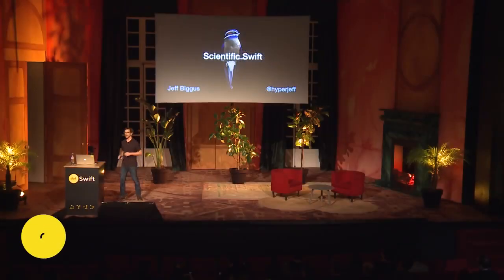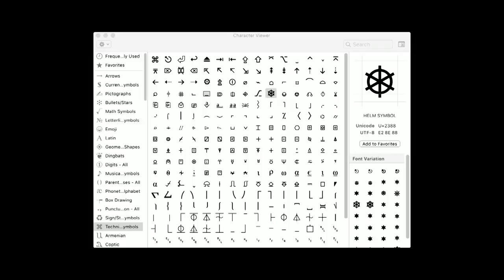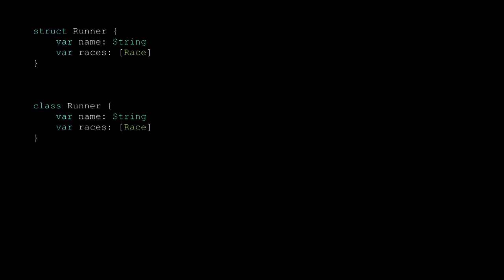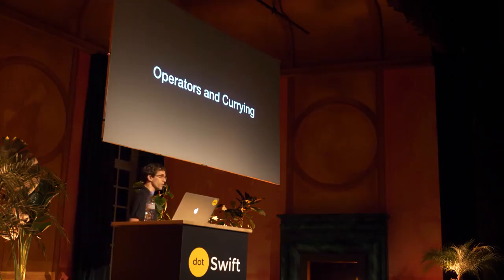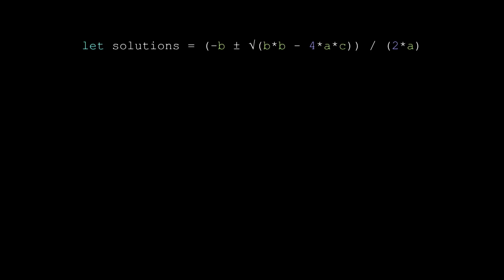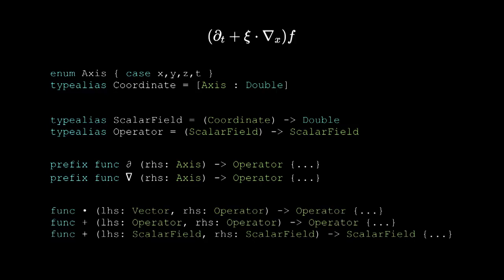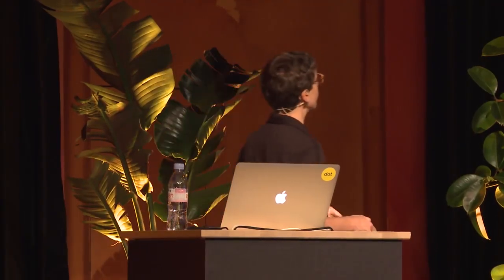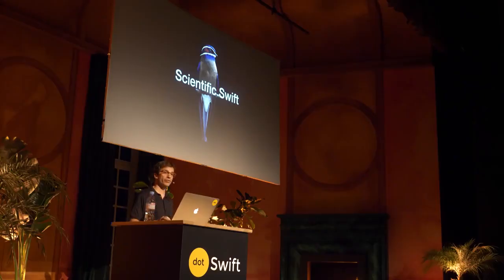Scientific Programming with Swift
Swift offers a unique choice for creating scientific applications. Swift can be used to bridge creating readable and debuggable code, using clean scientific notation, with a backend of powerful high-performance libraries. Object, protocol and functional programming paradigms freely mix, and when combined with prudent operator overloading and unicode notation, one has a powerful system. Despite Swift's youth, it is already up to the task of quality professional scientific programming. Jeff walks through several small examples.

Must watch ❤️